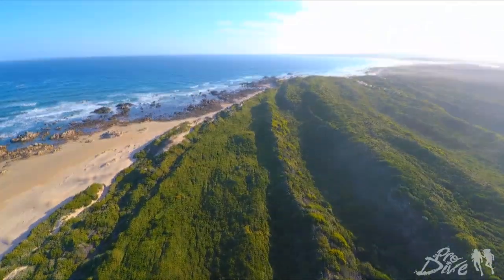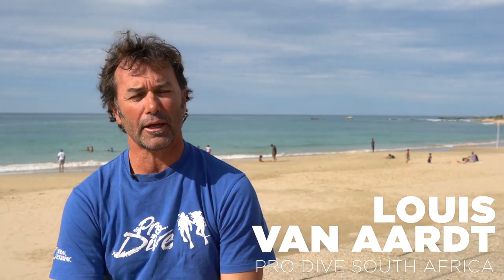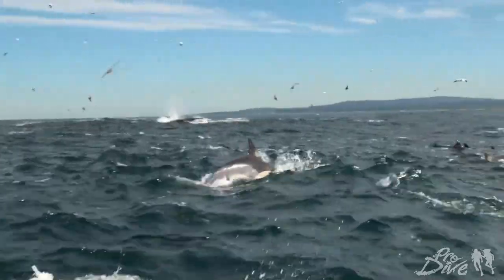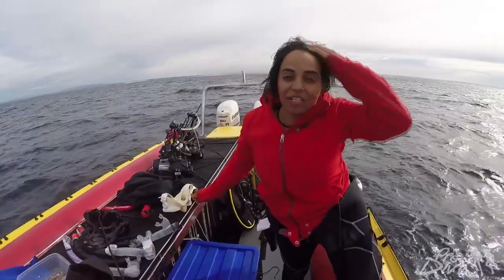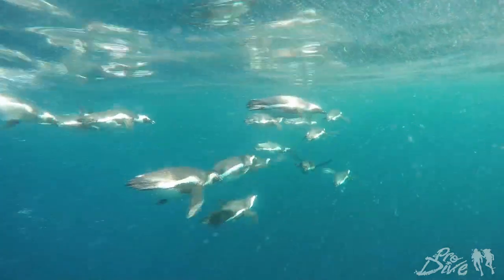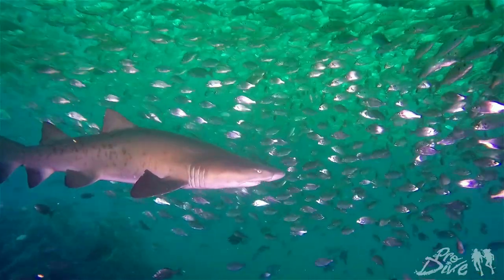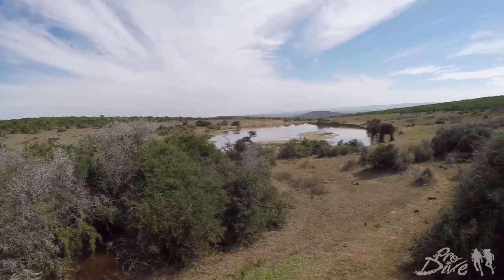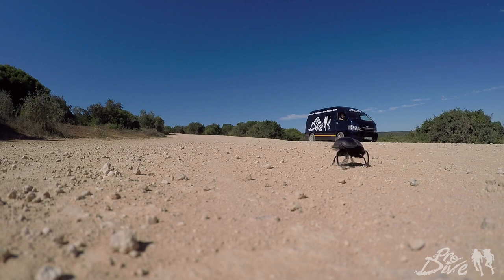Sardine Run Port Elizabeth Documentary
Excellent Sardine Run experiences in Port Elizabeth!